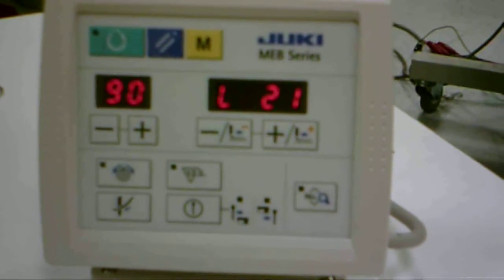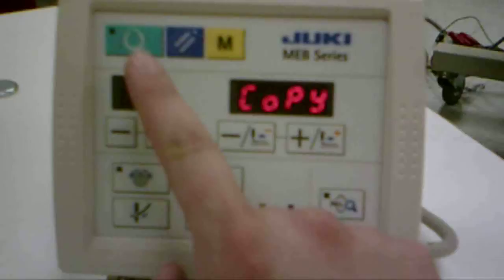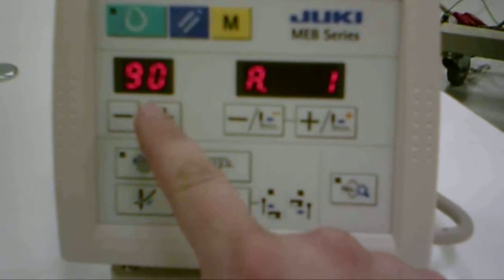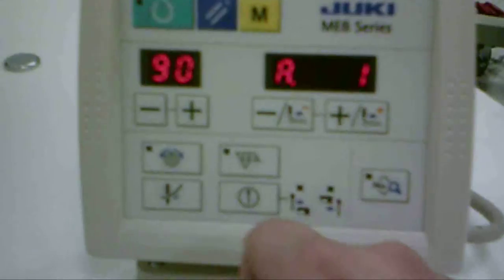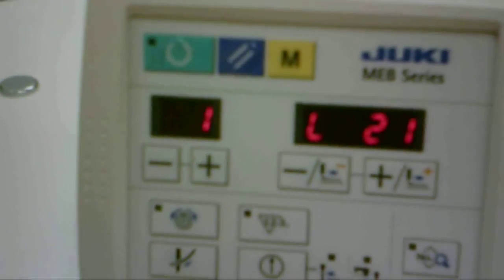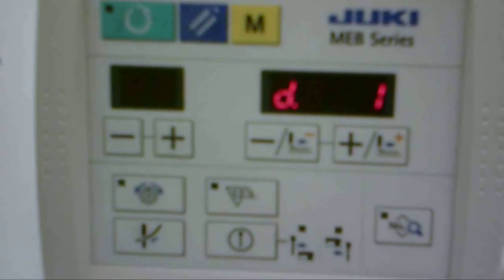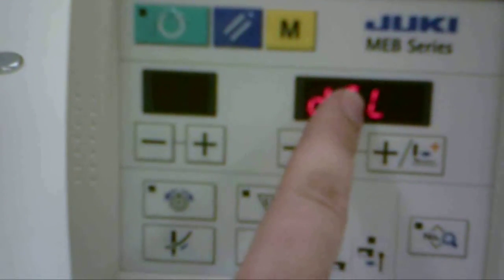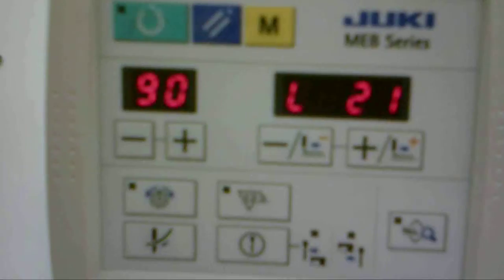MEB3810 Copy & Delete Patterns, Cut before and After, and Master Reset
MEB3810 JUKI Video -Step by Step Copy and Delete Patterns
Cut before and After, and Master Reset